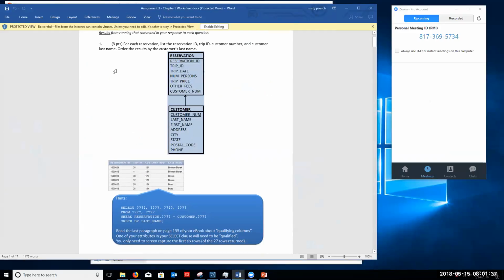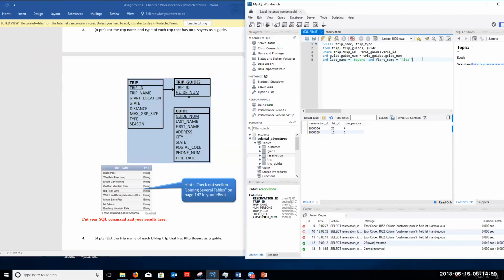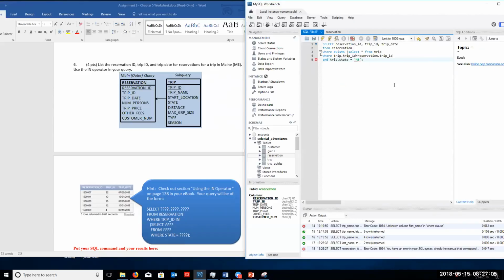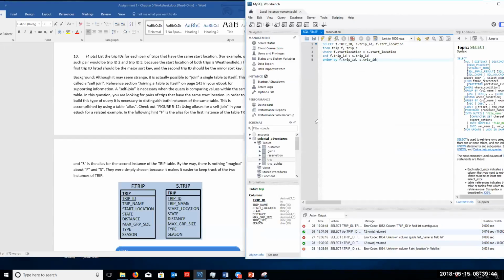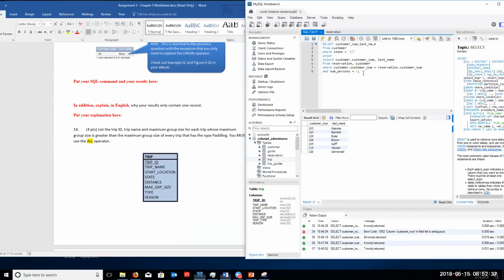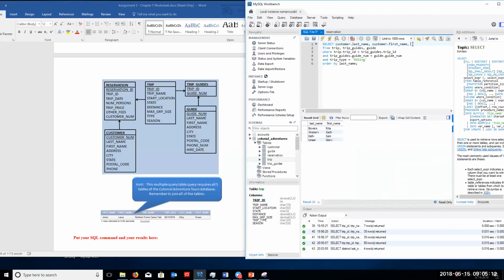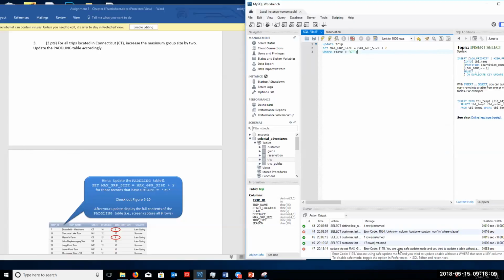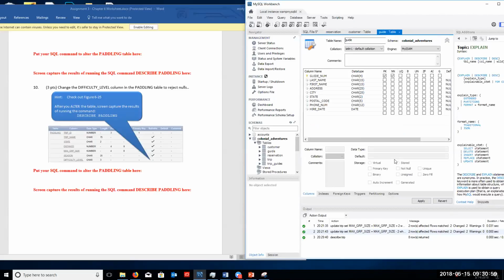Week 3 Session 1